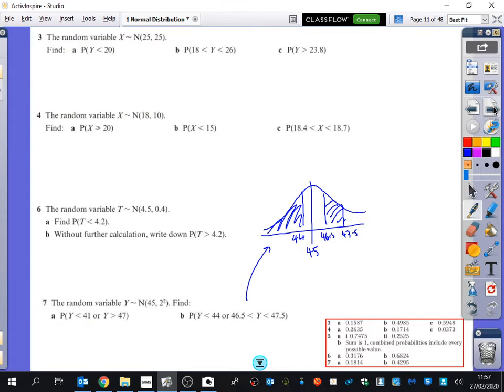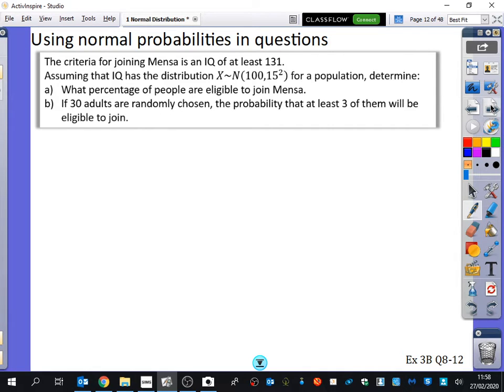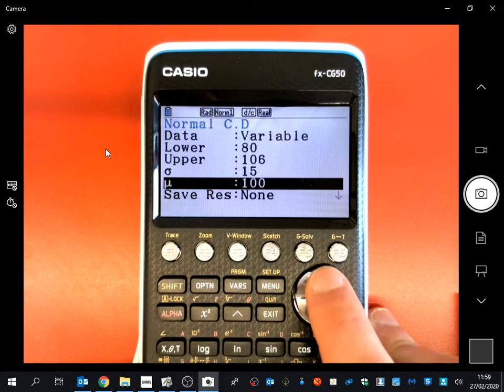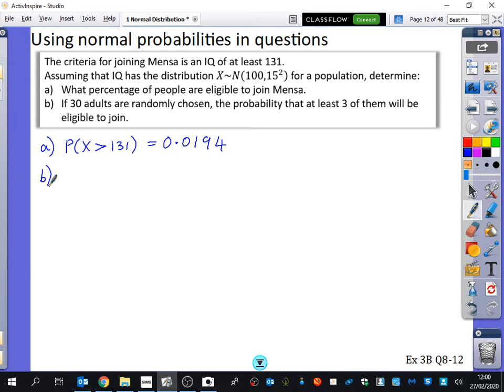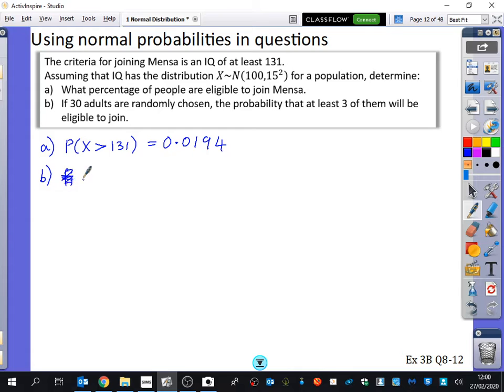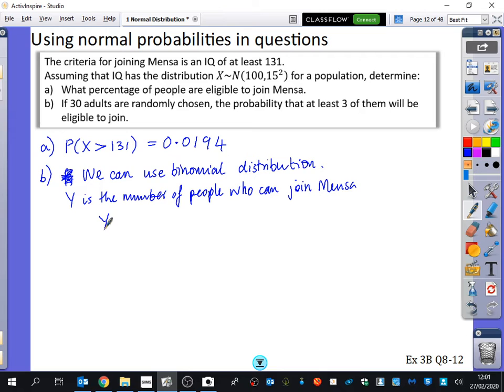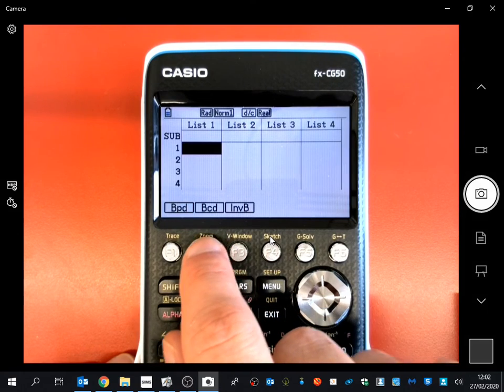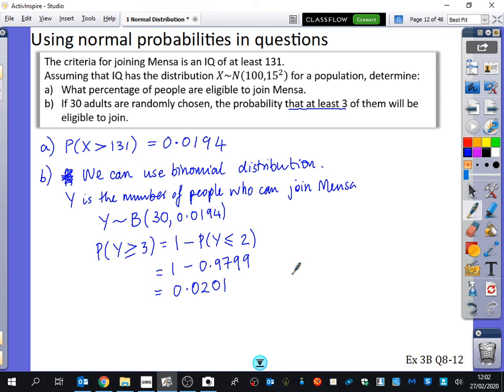Normal Distribution 3 • Worded example combined with binomial • Stats2 Ex3B • 🎲